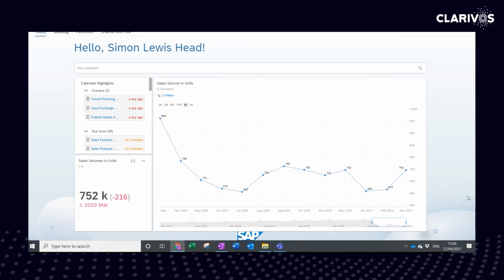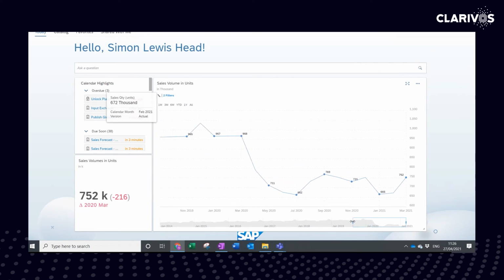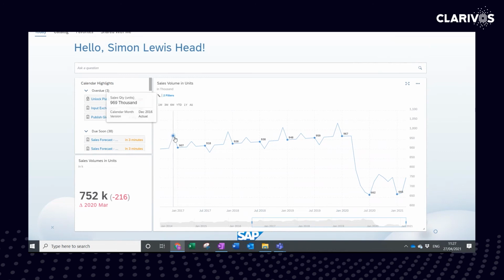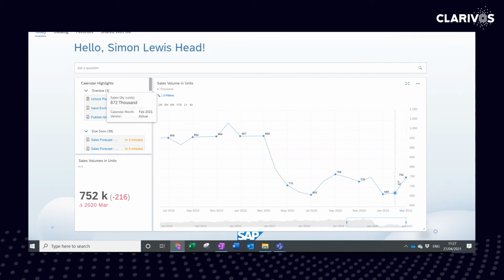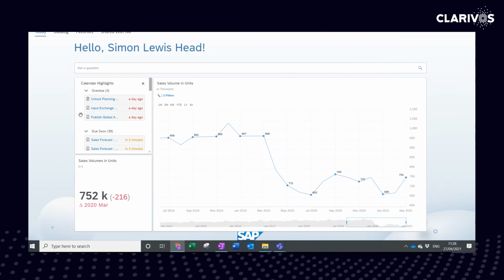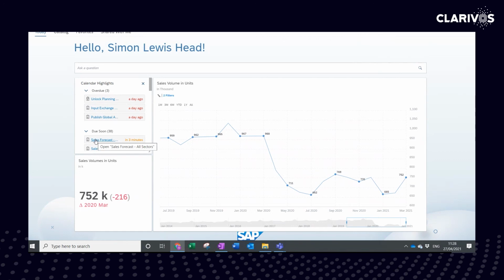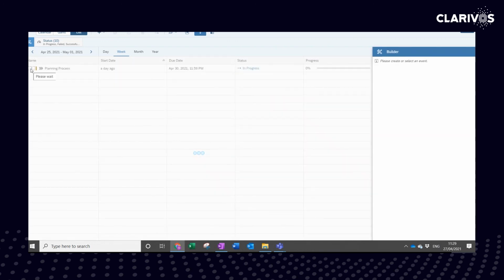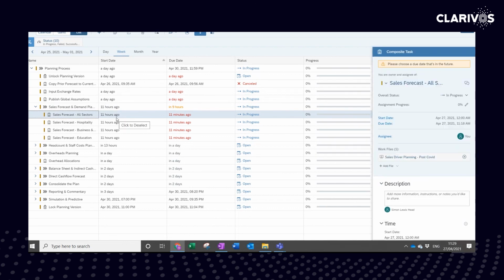On Demand Demo 1 : Creating a Sales Demand Plan and Financial Forecast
Part 1 of 5 snapshot demo, showcasing the capabilities of predictive forecasting by SAP Analytics Cloud for a food wholesale distribution company, who is using our SAP Certified Insight for wholesale Distribution package.